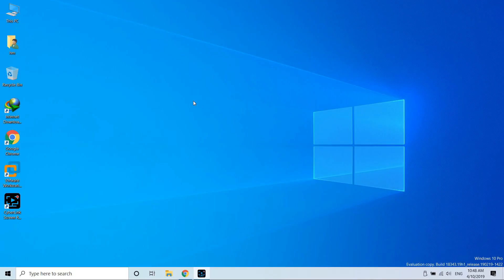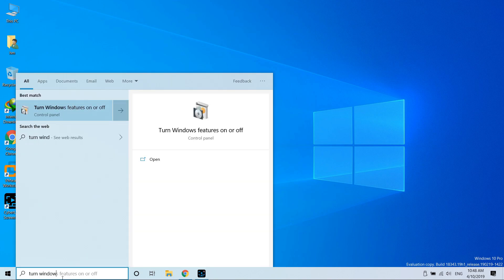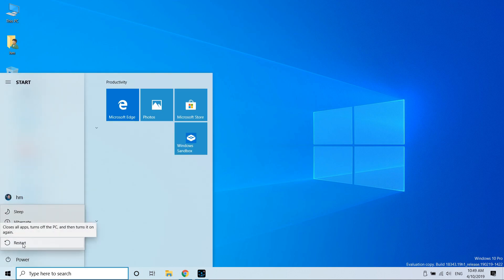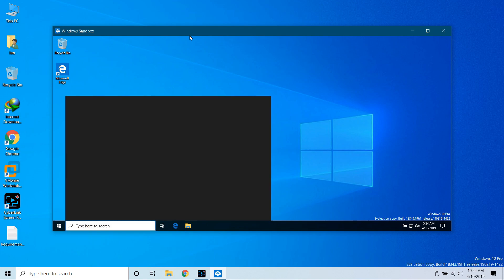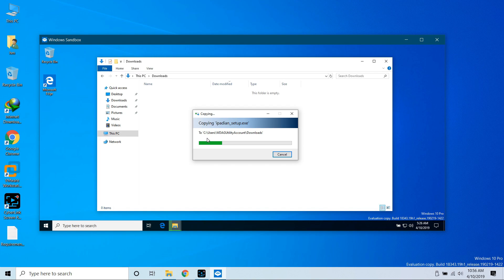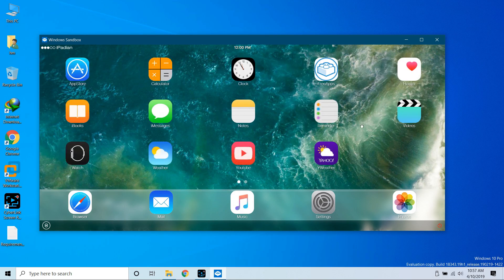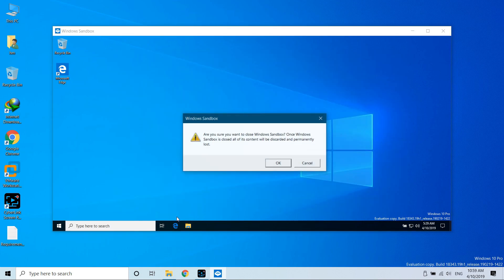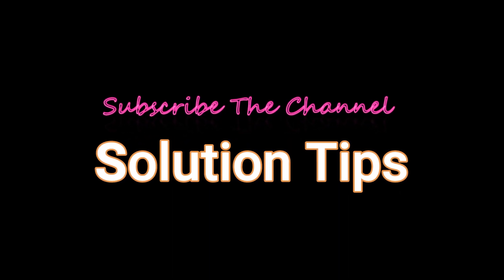How To Enable Windows Sandbox | What Is Windows Sandbox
10/04/2019

Welcome Back To Solution Tips

Todays video will be about Microsoft's next windows 10 update, what is new and an amazing new feature. That is windows sandbox and how to use it.

First One would need to meet the following minimum requirements in order to run Windows Sandbox:

Windows 10 Pro or Enterprise build 18305 or later
AMD64 architecture
Virtualization capabilities enabled in BIOS
At least 4GB of RAM (8GB recommended)
At least 1 GB of free disk space (SSD recommended)
At least 2 CPU cores (4 cores with hyperthreading recommended)